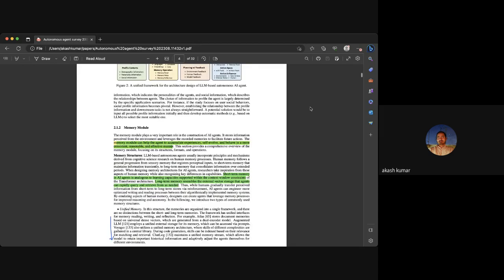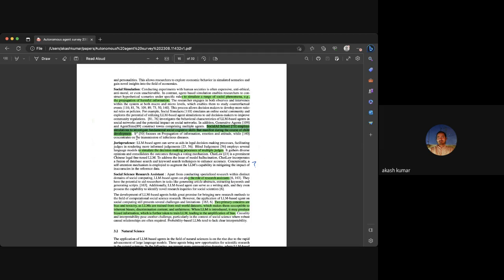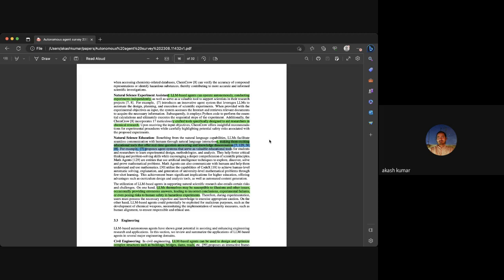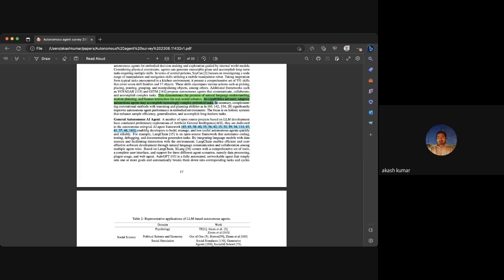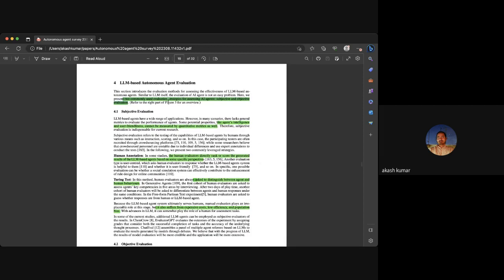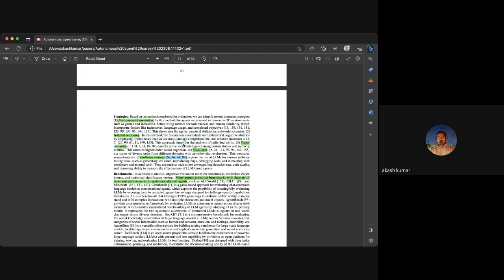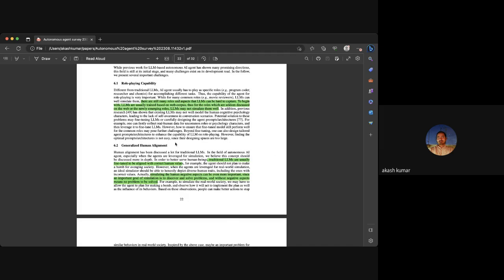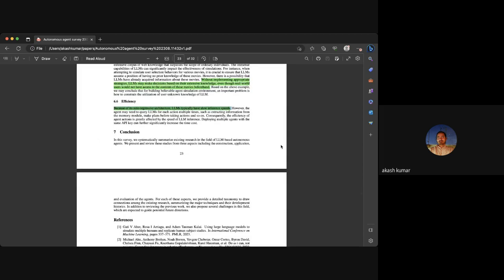A Survey on Large Language Model based Autonomous Agents